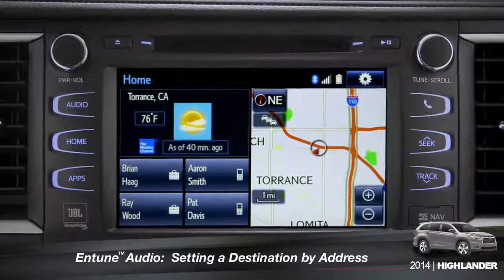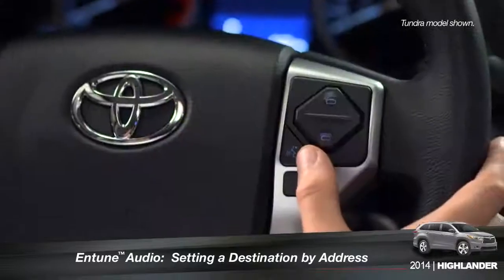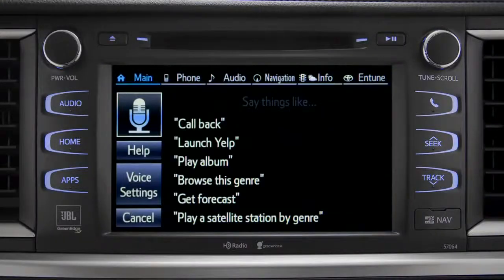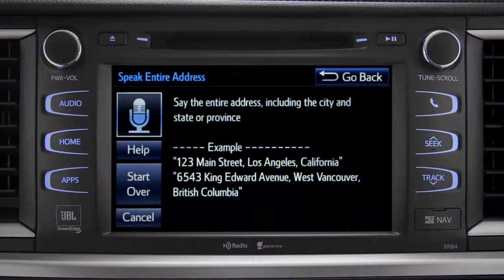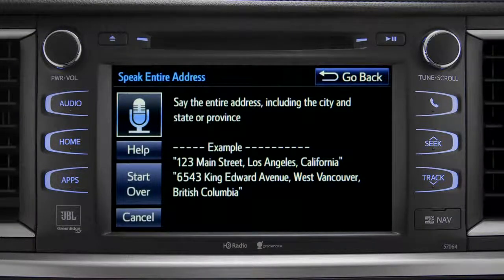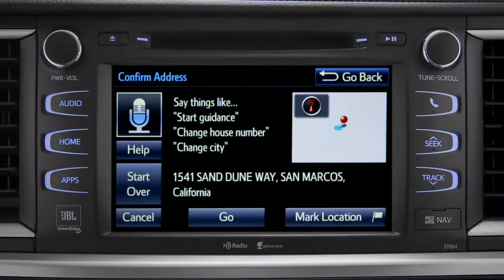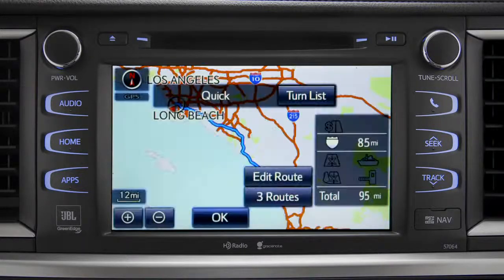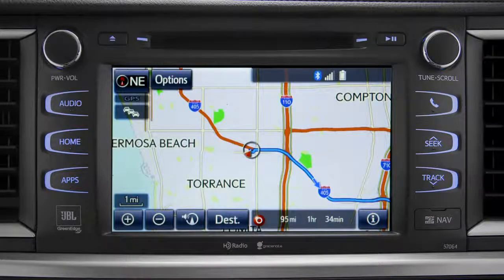2014 Highlander Setting a Destination by Address